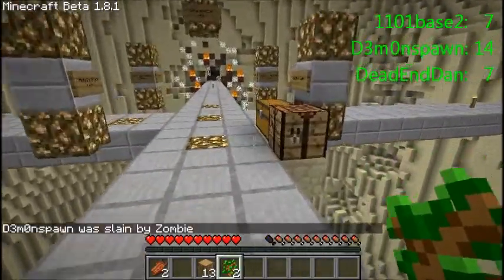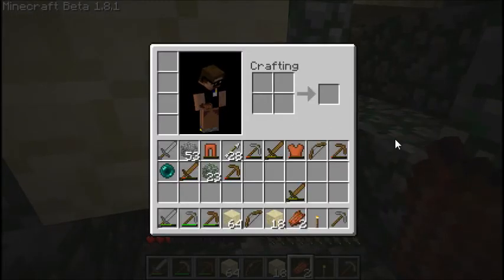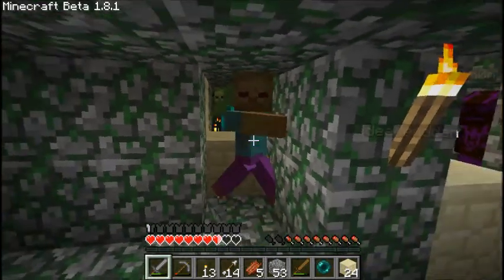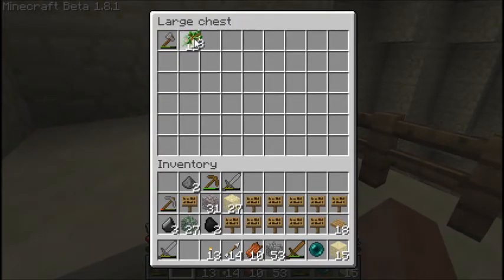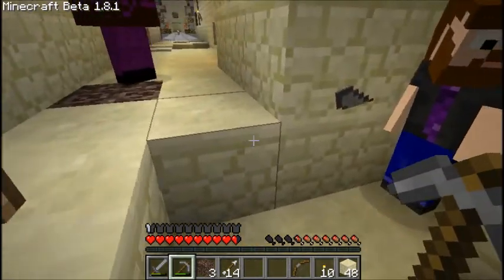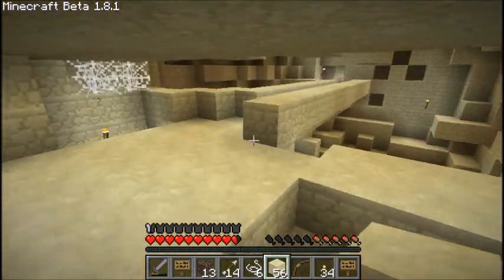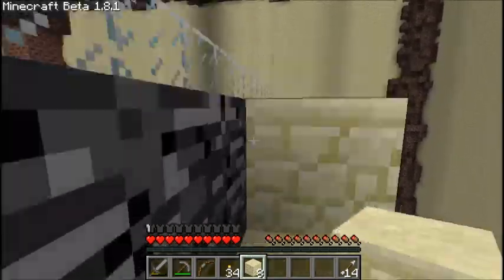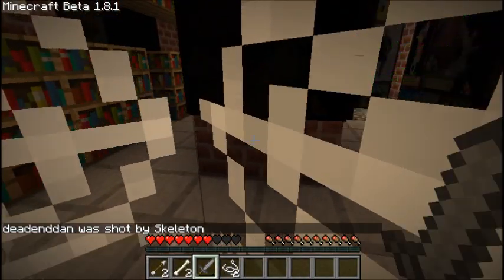Legendary 003 with 1101base2, D3m0nSpawn, and DeadEndDan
Episode 003 "Bad Experiance"

Shirts to come